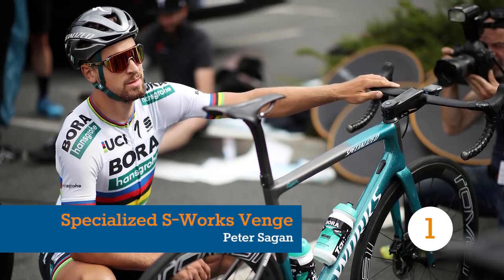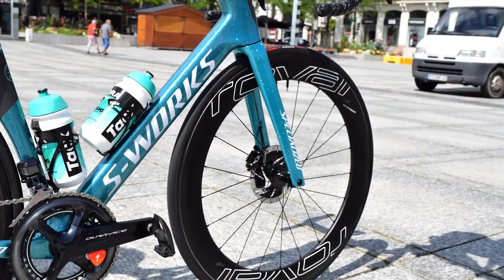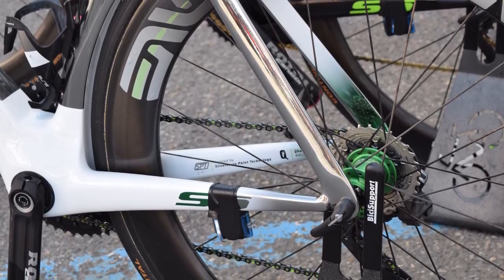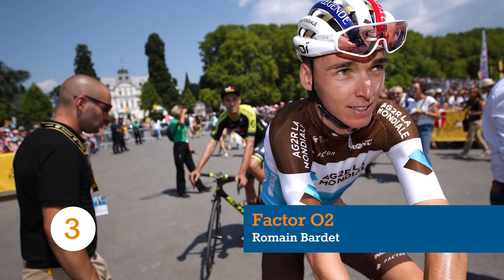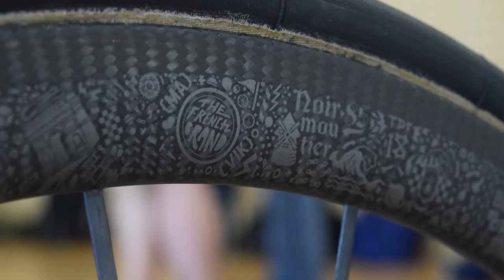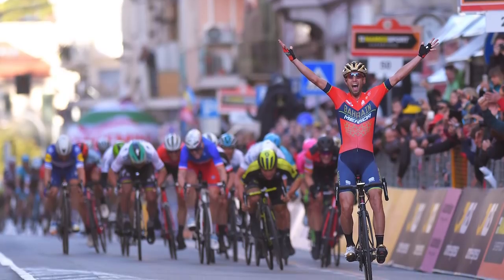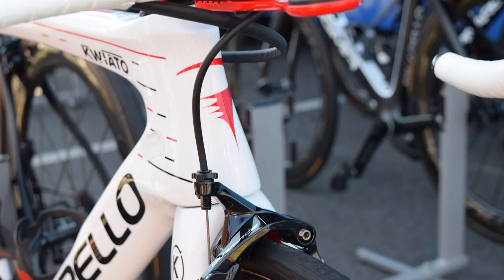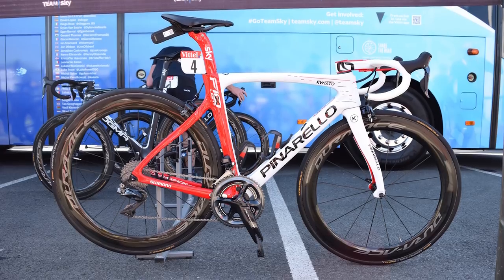Top 5 - Custom Tour de France Bikes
With 22 teams and 176 riders starting the Tour de France, the stars of the race can often get lost in the spectrum of colours within the peloton. Combine this with most teams often wearing the same helmets, sunglasses, kit and even shoes, bike manufacturers take it into their own hands for their headline riders to get the attention they deserve.

Here, we look at the top five custom-painted bikes at the 2018 Tour de France.